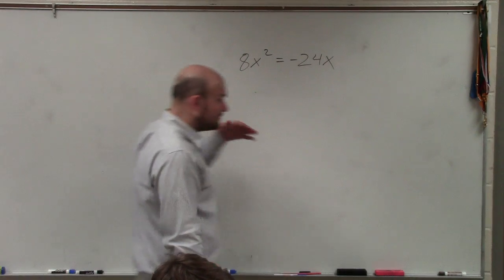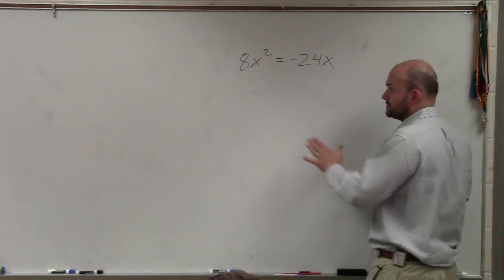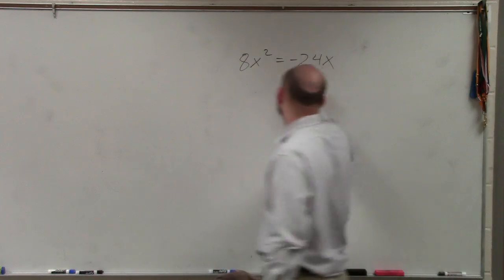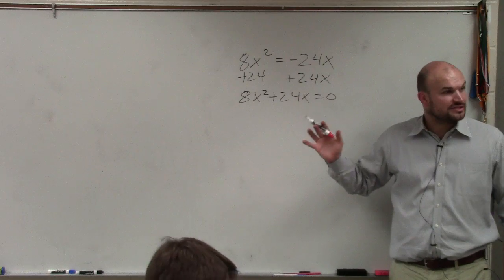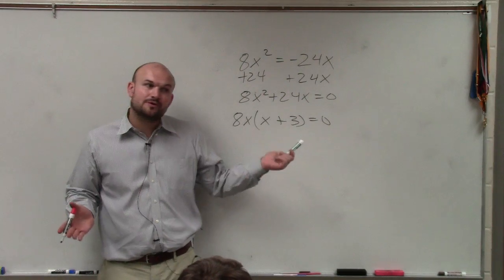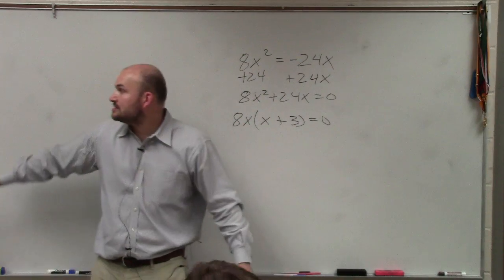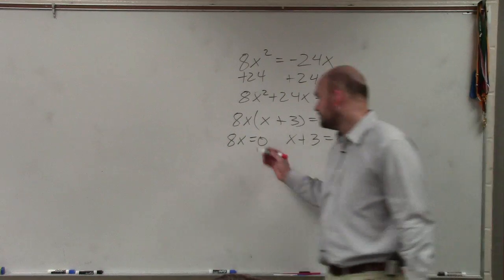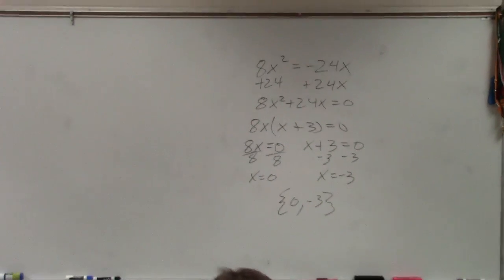Setting your quadratic equation equal to zero so that you can factor out GCF and solve